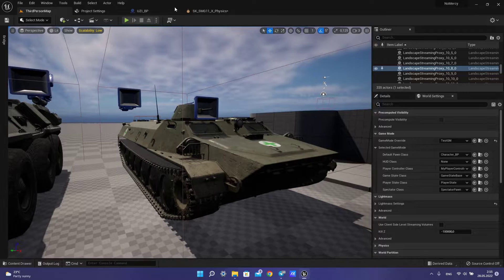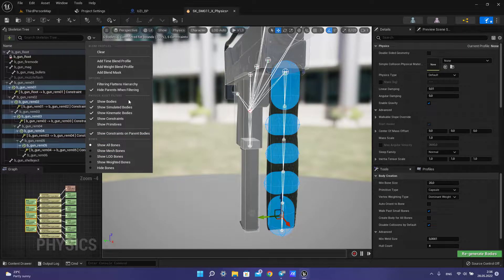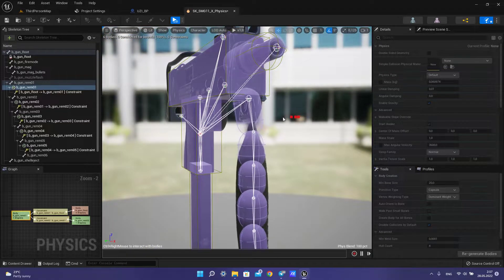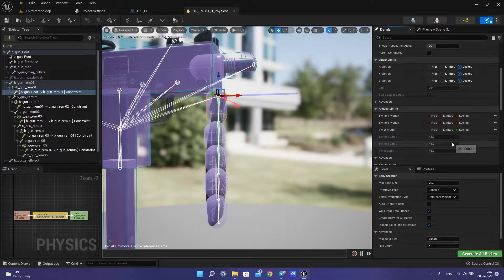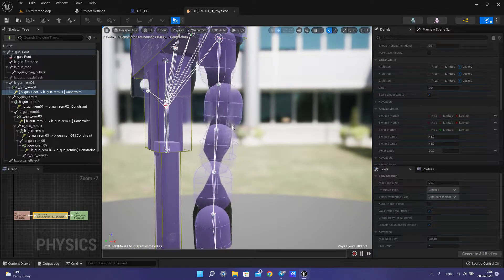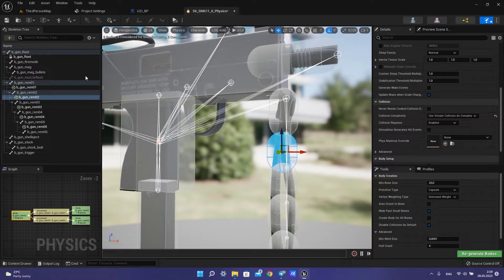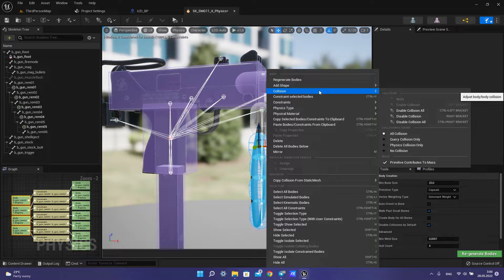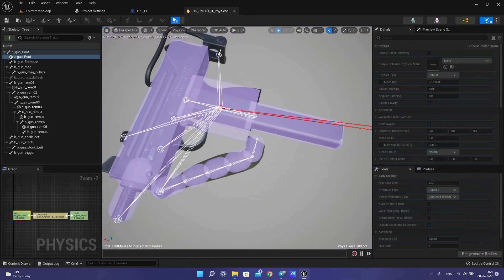Setup Weapon Physics Asset for Strap or Antennas Part 2 UE5 Tutorial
UE 5.0.2

Configuration:
RAM 32gb